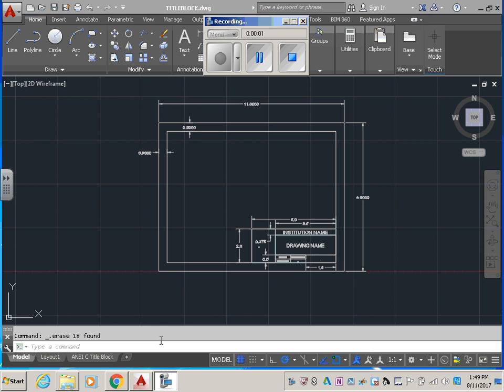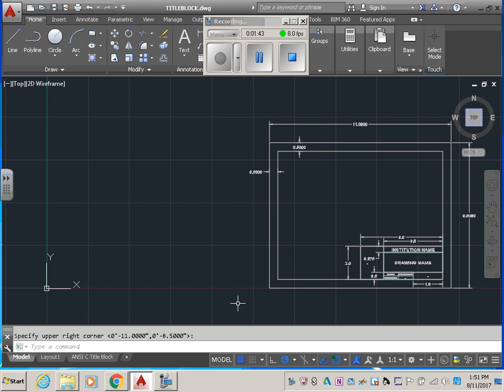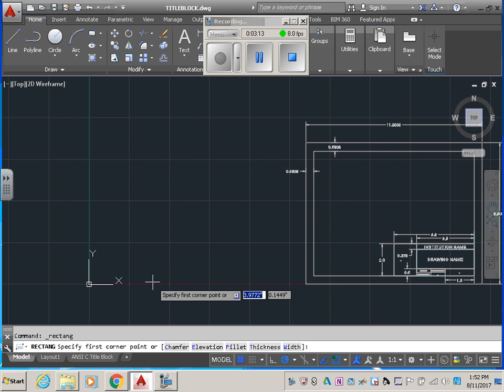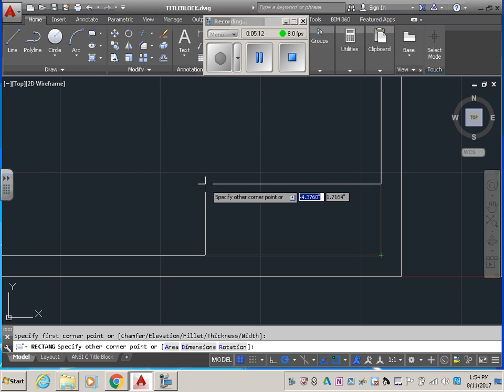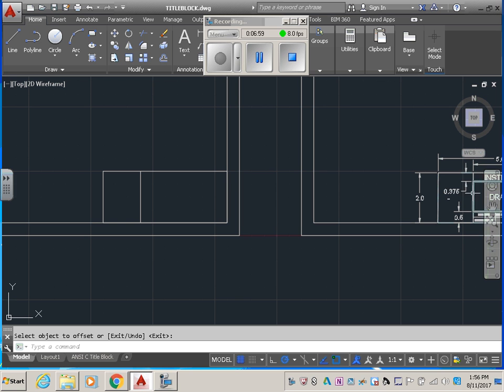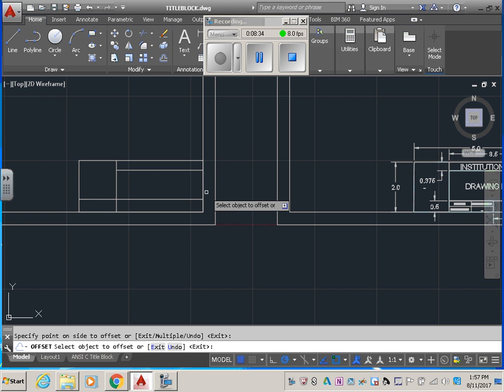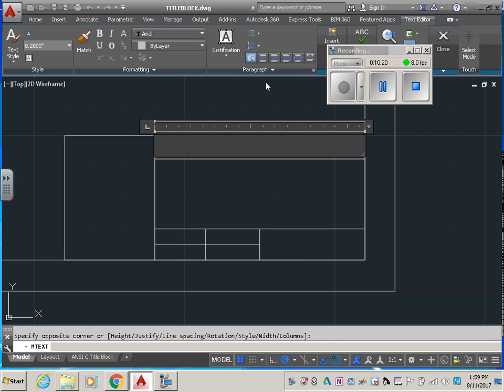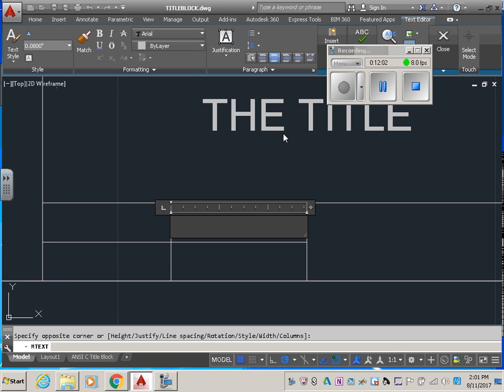TITLEBLOCKLESSONAugust11 0202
AutoCAD, How to draw a title block, CADD, CAD